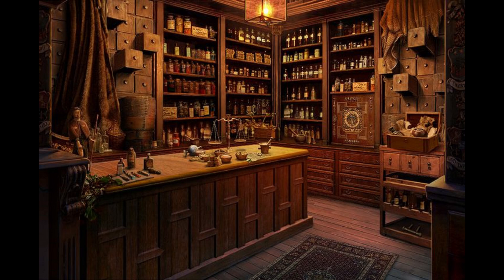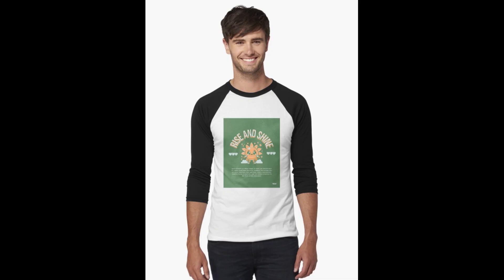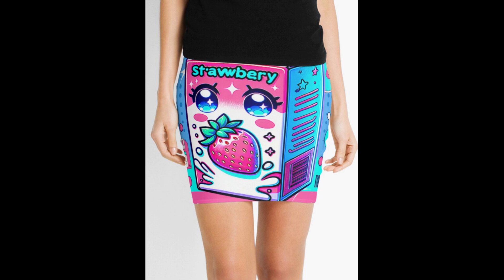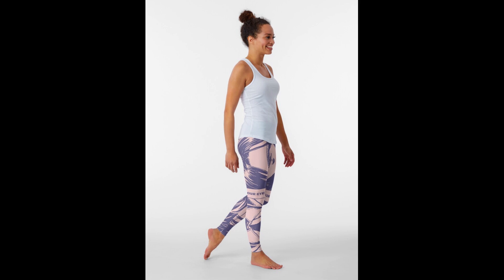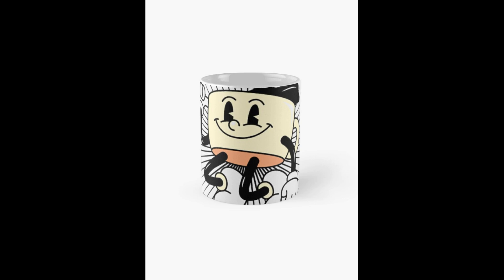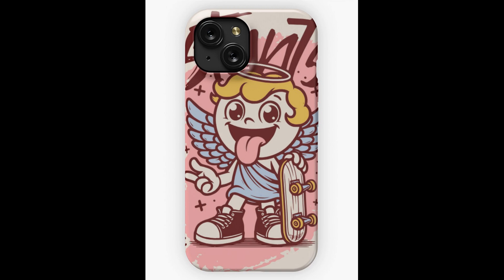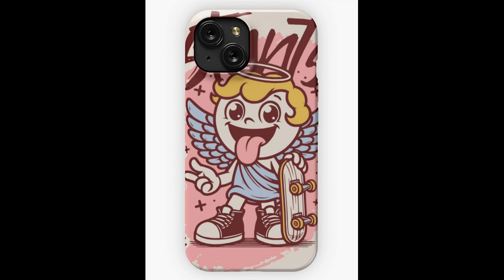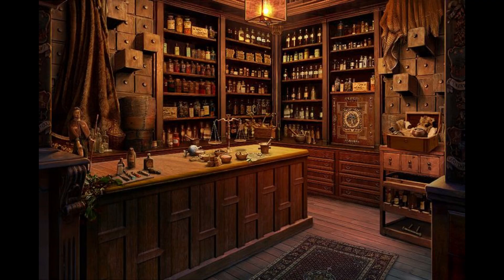My Top 5 Favorite Products in my New Store